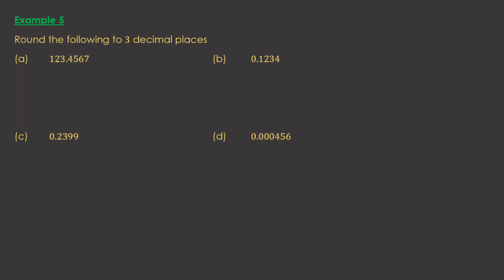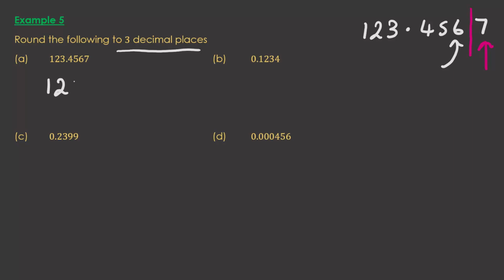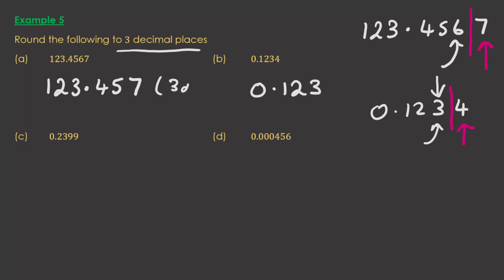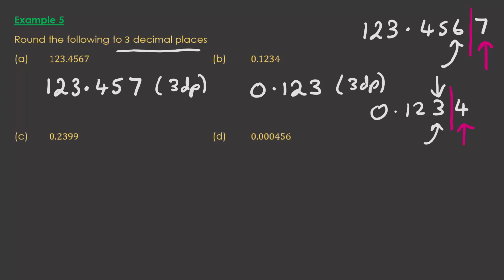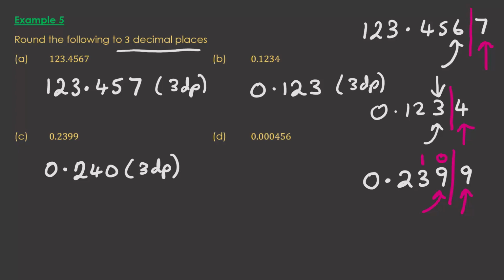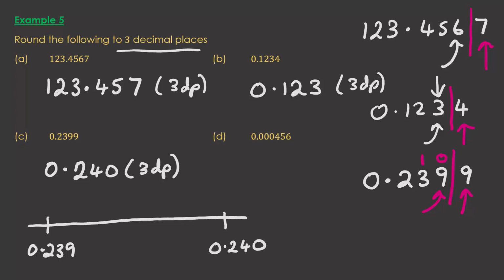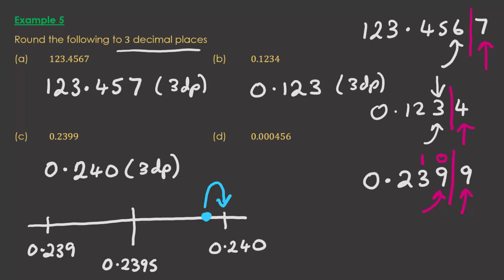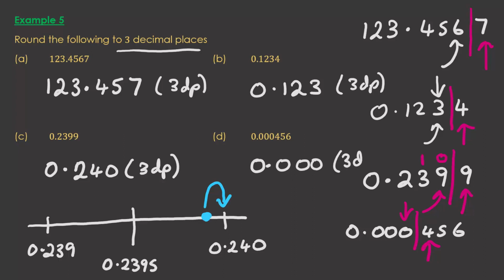Year 7 Decimals Percentages Rates Ratios - Rounding Decimals Example 5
An example of rounding decimals.